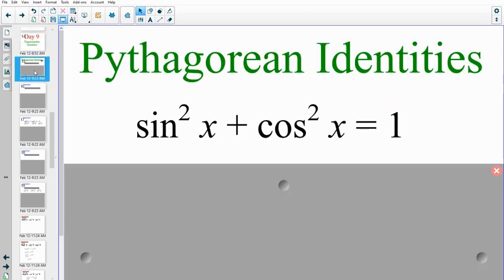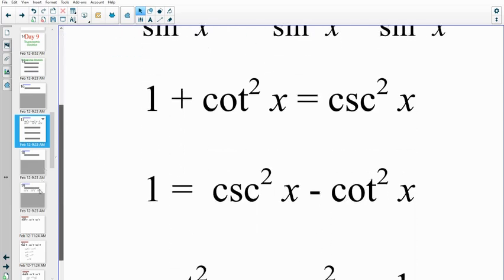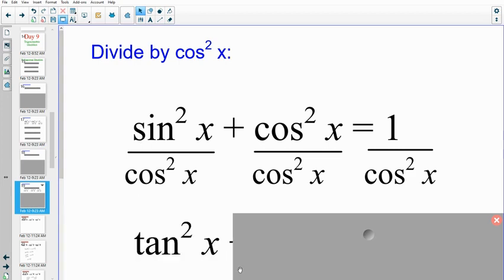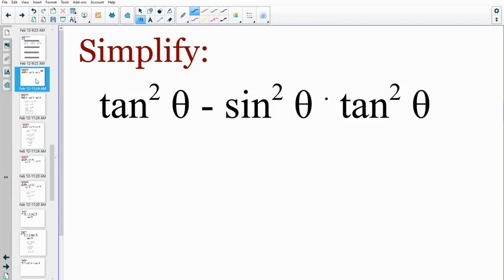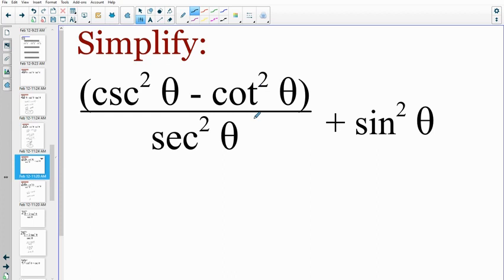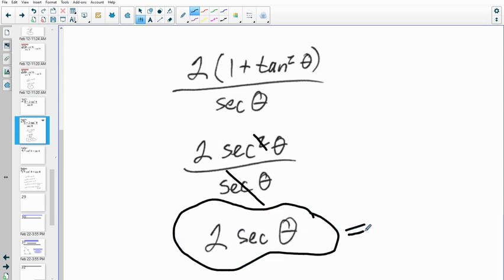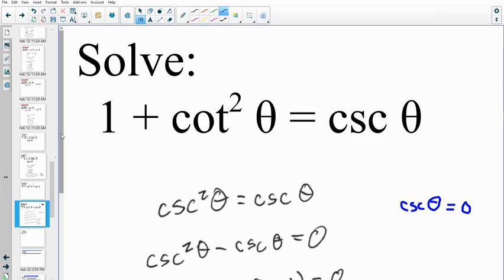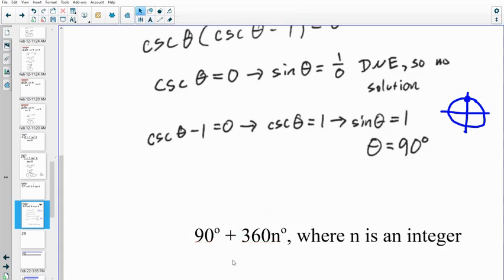Day 9 Identities B